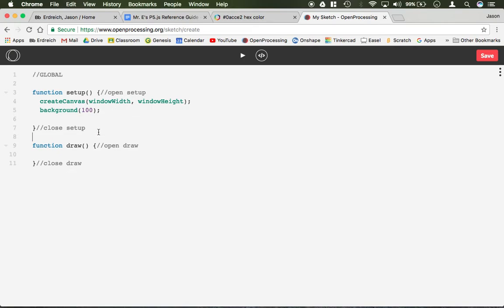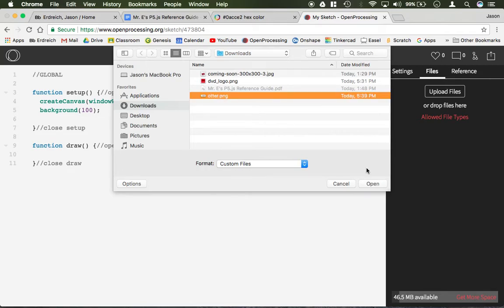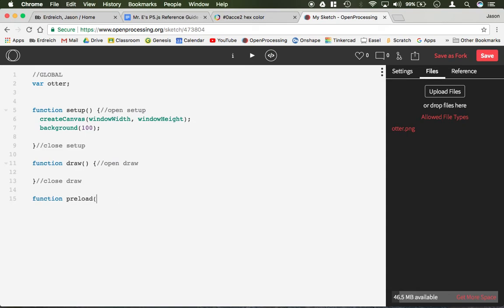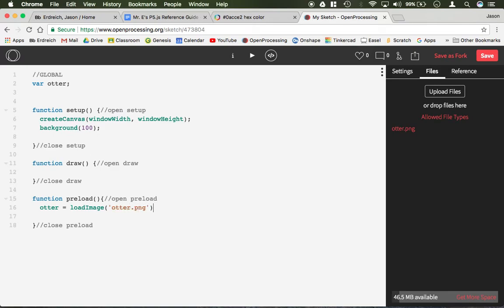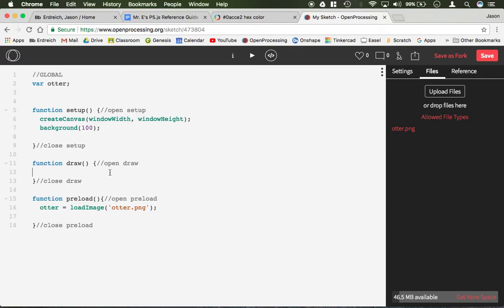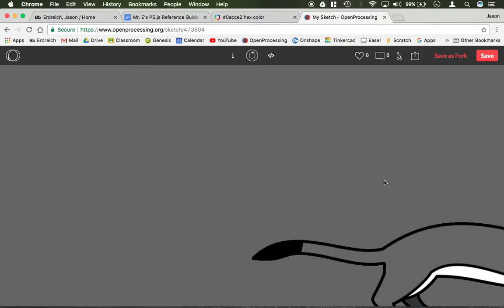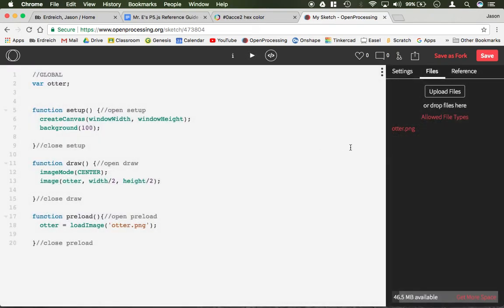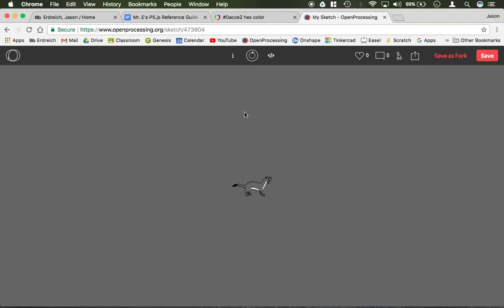How to import and work with images in the p5.js programming language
In this video, Mr. E demonstrates how to import and manipulate images in the P5.js programming language using the  openprocessing.org IDE